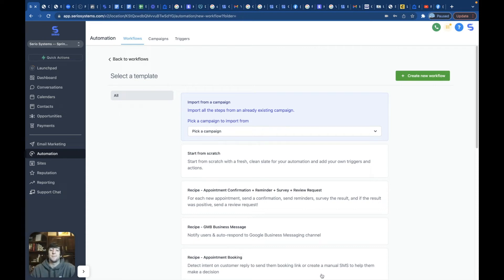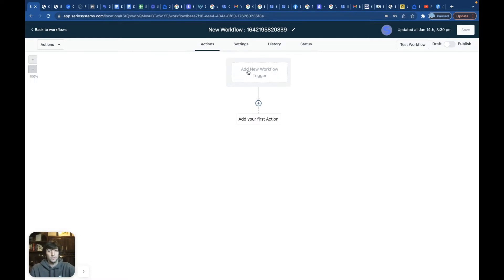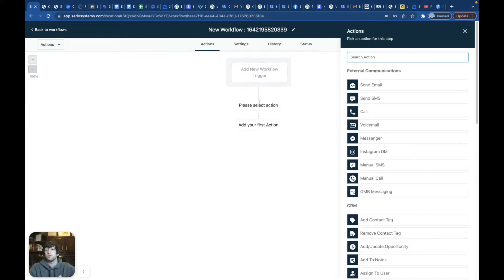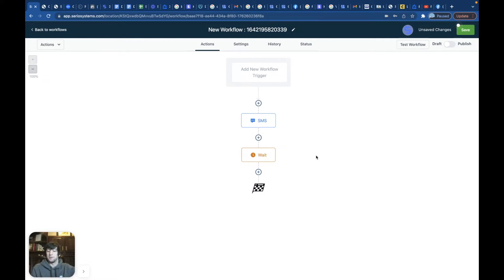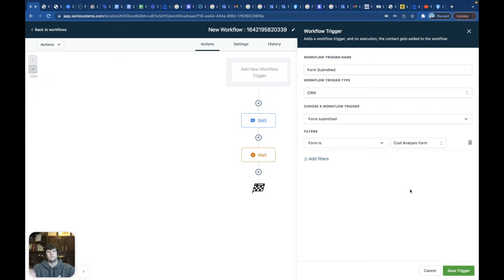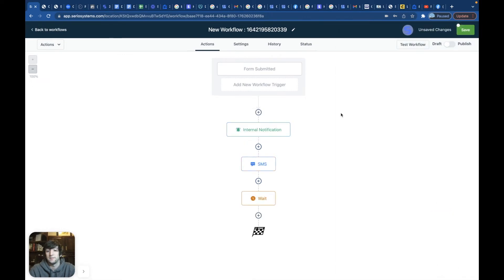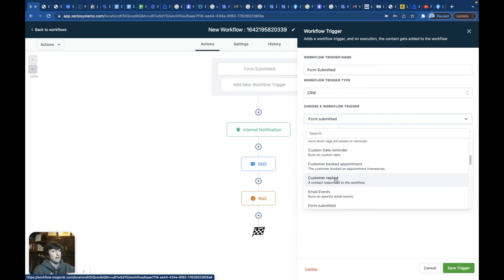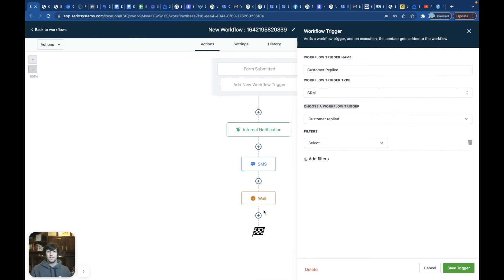How to Automate all Your Work! Create Passive Income with Automation and Workflows in GoHighLevel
If you are interested in creating a passive income for yourself and would like to get started today please use my referral link and I will share all of my templates with you :)

FREE SETUP COURSE LIMITED TIME ONLY!!

1 on 1 Zoom Call with Dom! 👇🏻👇🏻